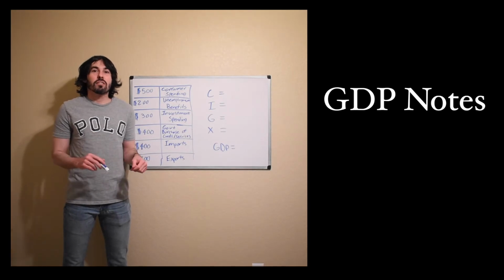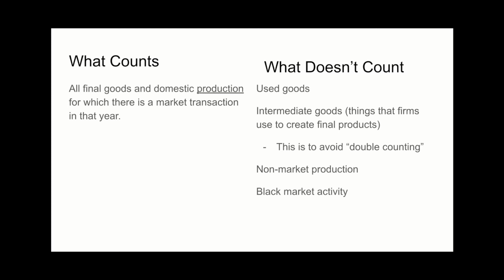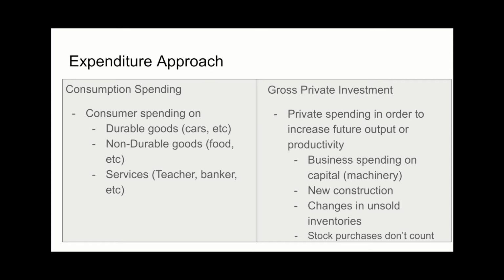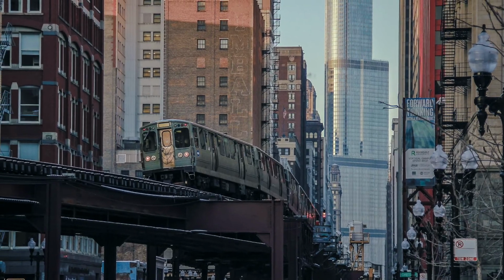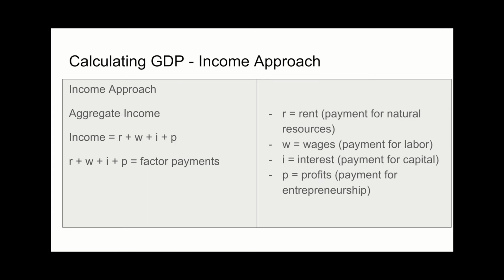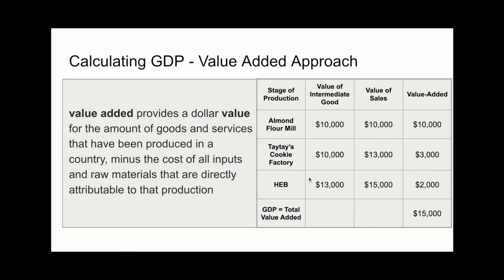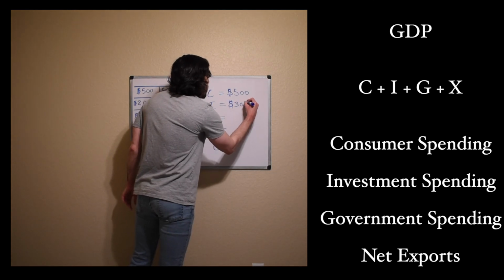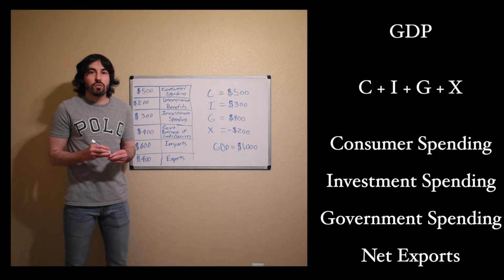AP Macroeconomics Topic 2.1 - Gross Domestic Product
AP Macroeconomics
GDP
CIGX
Income Approach
Expenditure Approach
What counts and what doesn't count